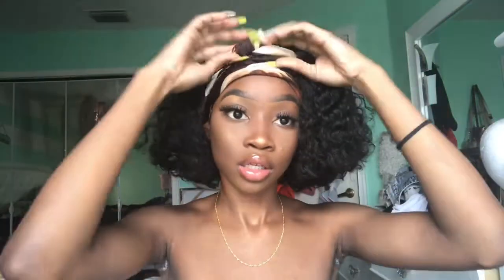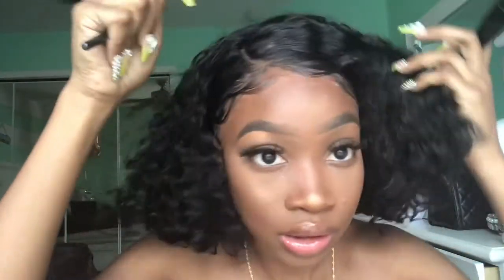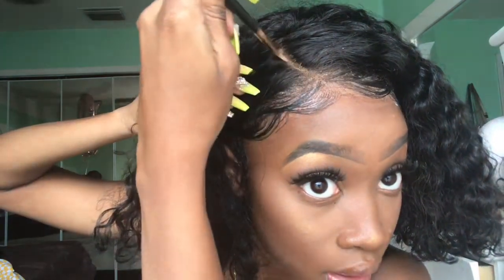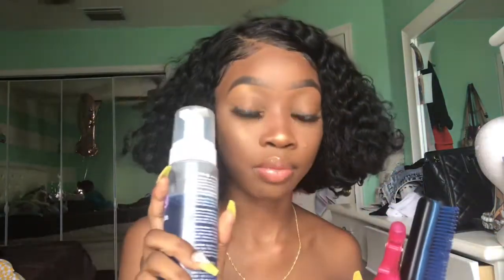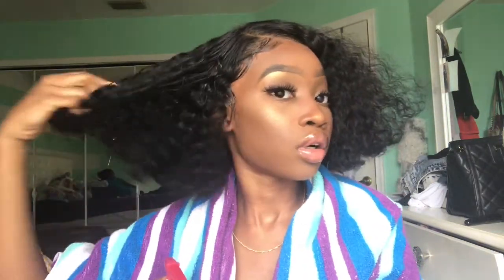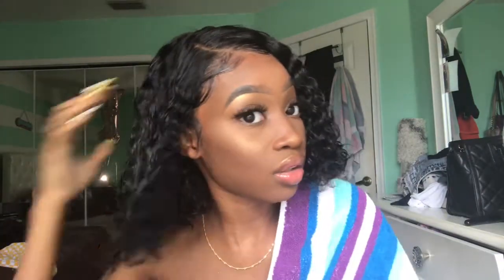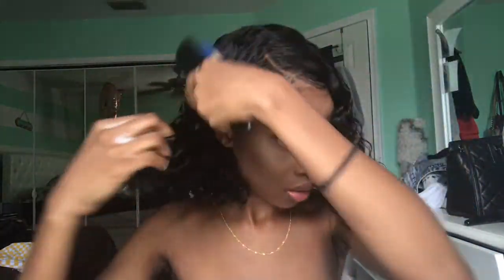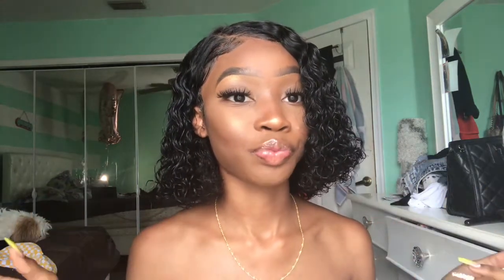CURLY HAIR ROUTINE! ft. KLAIYI HAIR I Rocki_Dimplez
HEY BABIES!!! AKA DIMPLEZ GANG  I'm back with my DEFINED CURLY HAIR ROUTINE, hope you guys enjoy and don't forget to subscribe and hit that bell button so you don't miss any of my videos.

3 bundles of 16” with a 14” frontal

Song: Big Bank & I Like It for Intro

FREQUENTLY ASKED QUESTIONS:
Age- 19
Located- FL